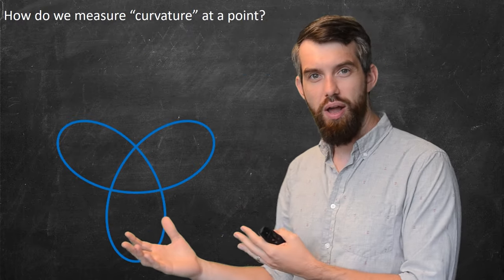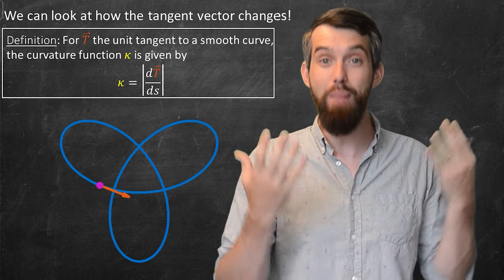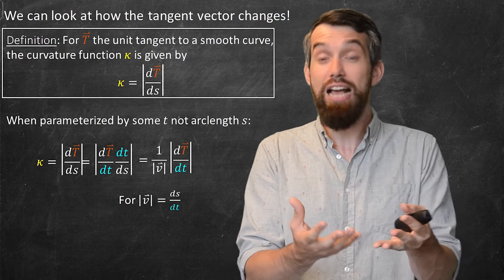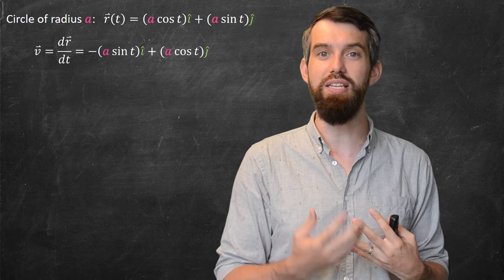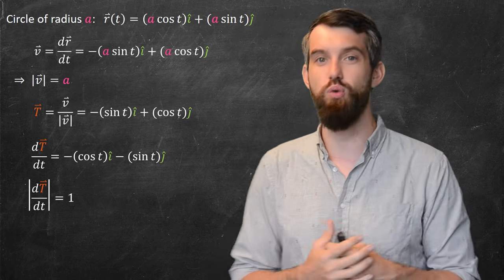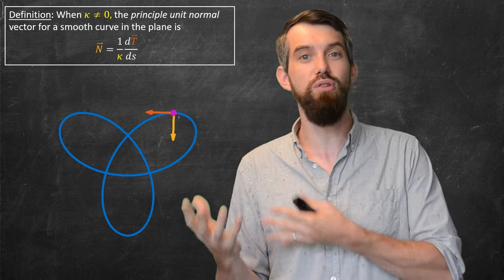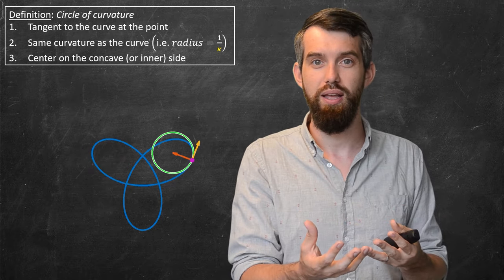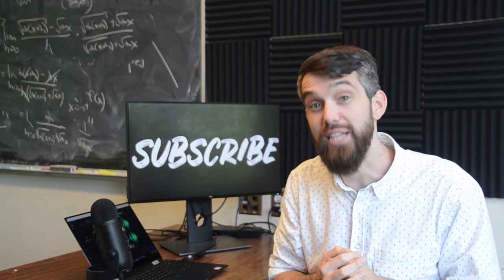How curvy is a curve? Intro to Curvature & Circles of Curvature | Multi-variable Calculus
How curvy is a curve? In this video we define and come up with a formula for curvature and see how this relates to unit tangent and unit normal vectors. Finally we describe the circle of curvature. While this is a multivariable calculus topic in reference to vector valued functions, the question of curvature of a curve can be asked for any planar curve from single variable calculus as well!